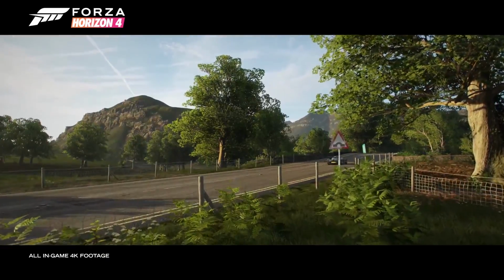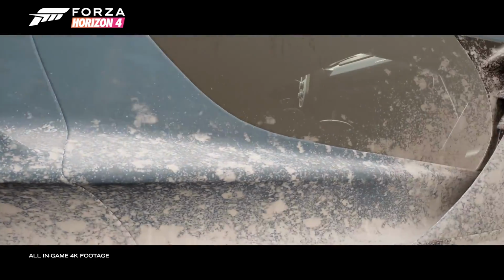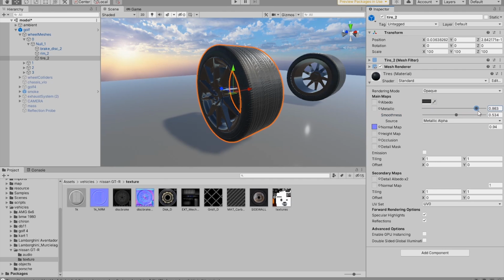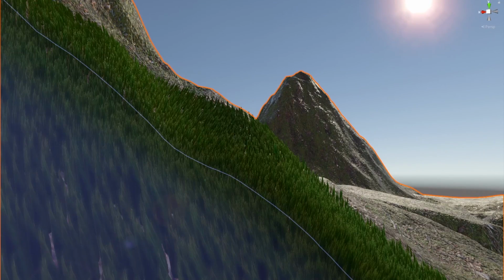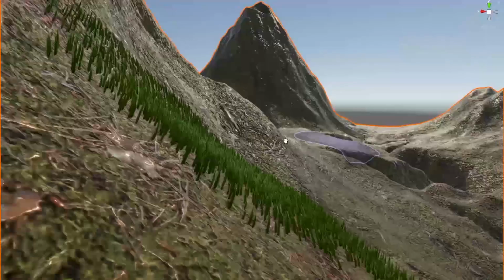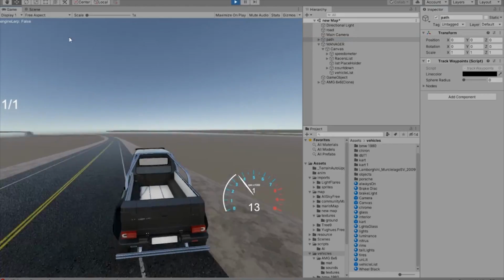Build Forza Horizon 4 In Unity - Terrain System (01)